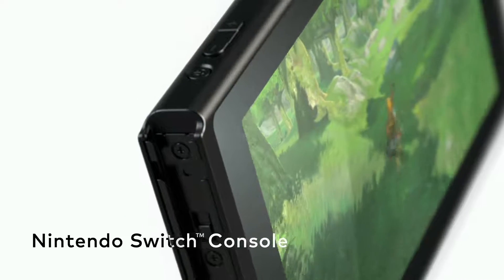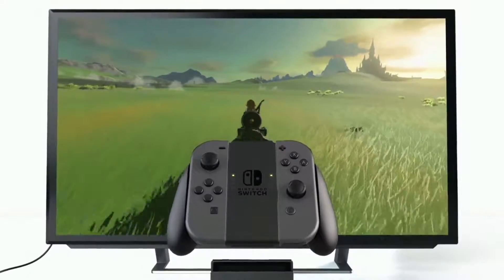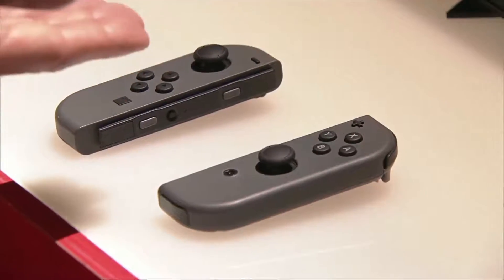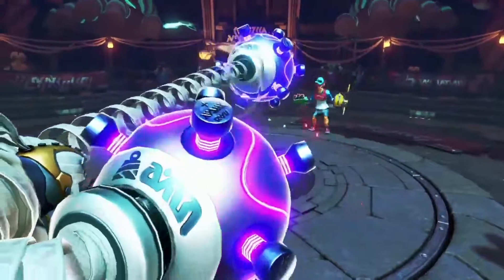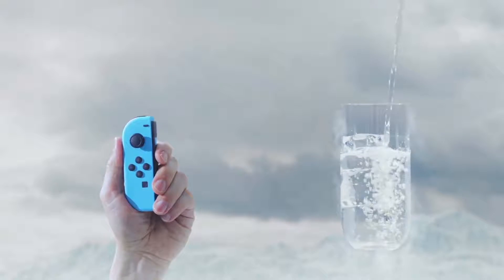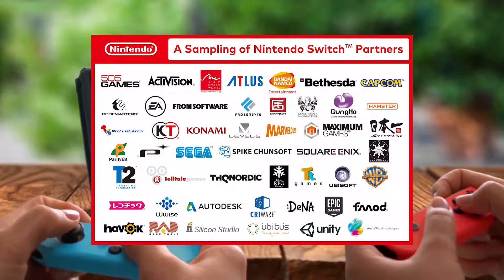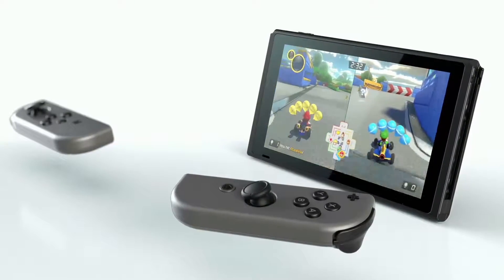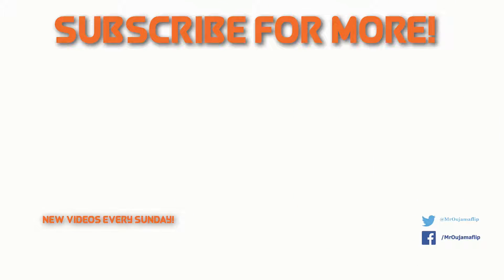Nintendo Switch Presentation - Ouj Reviews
Hey guys! Switchmas has finally arrived so here's some quick thoughts on Nintendo's new console. It's looking good but has a few glaring issues...